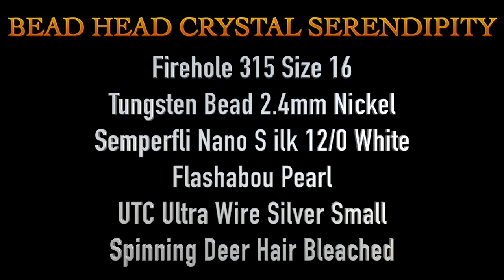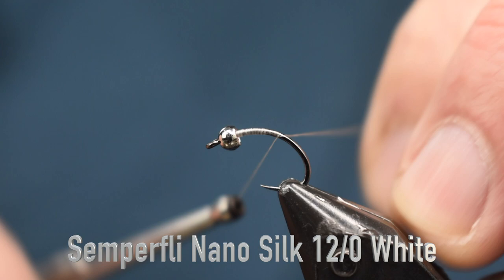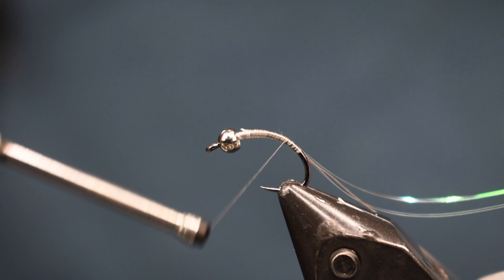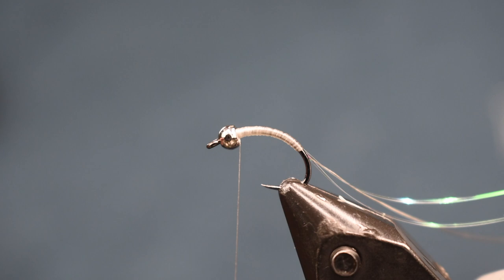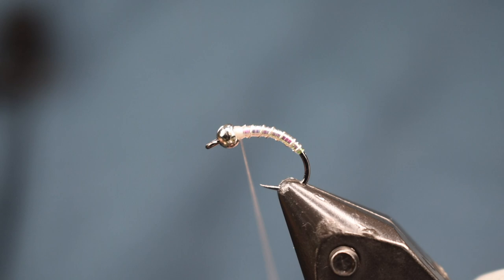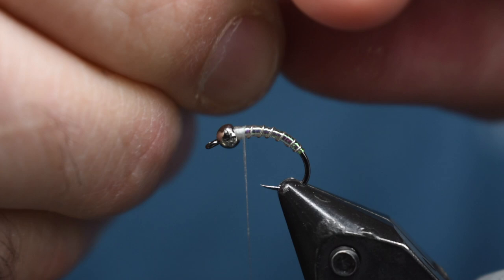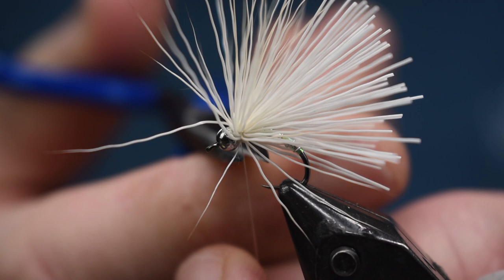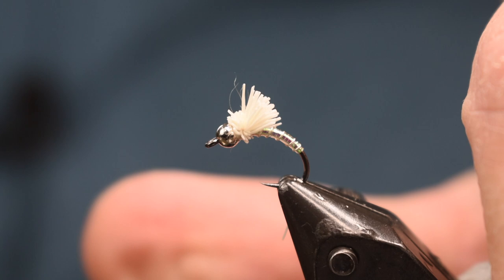Bead Head Crystal Serendipity, Holsinger's Fly Shop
The Bead Head Crystal Serendipity is a twist on an old nymph pattern.  For me, being a euro-nympher, this version fits into my fly box better.   I like a bead head nymph to get me down fast.  I'm tying this pattern to match the white colored, Black Fly Larvae.  By all means, tie this pattern in different colors and sizes.

for all the materials needed to tie this fly and others.  If you would like me to tie any of the flies in my videos or have any questions for me please feel free to email me at and I'll get back to you as soon as possible.  -Shawn

Materials List:

Tungsten Bead 2.4mm Nickel
Semperfli Nano Silk 12/0 White
Flashabou Pearl
UTC Ultra Wire Small Silver
Spinning Deer Hair, Bleached